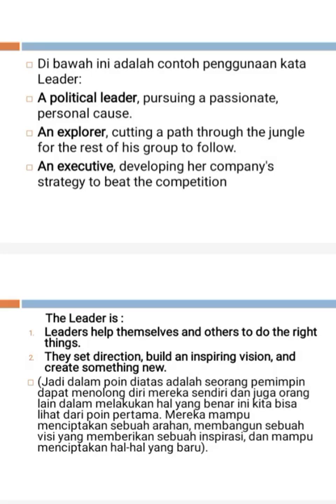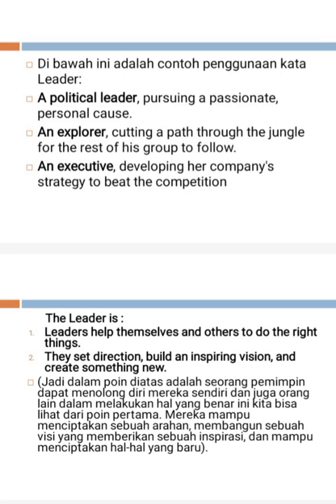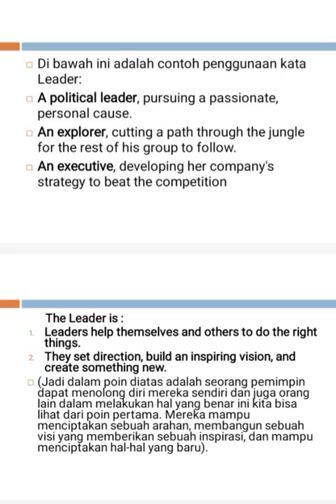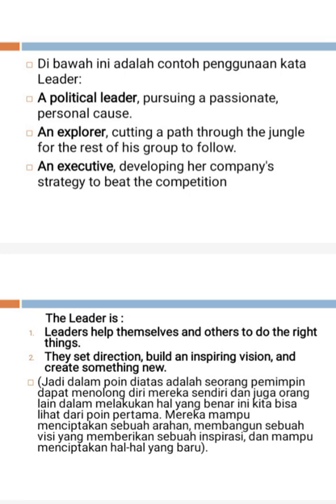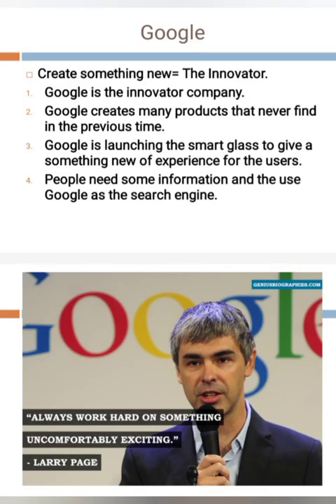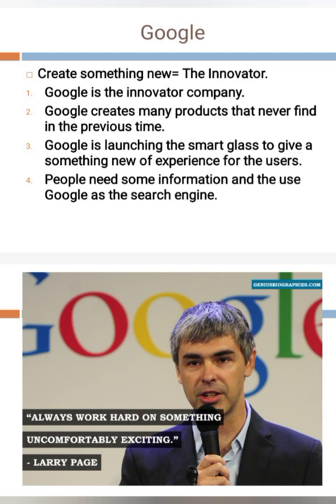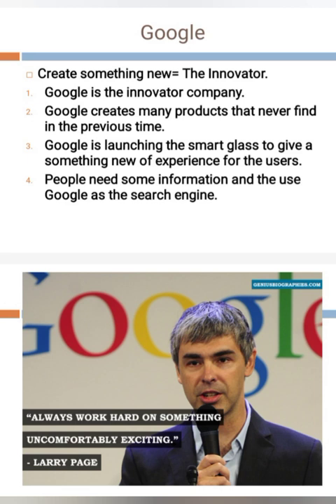The Leadership of Google by SEPTO INDARTO The Global Strategist Analysist.